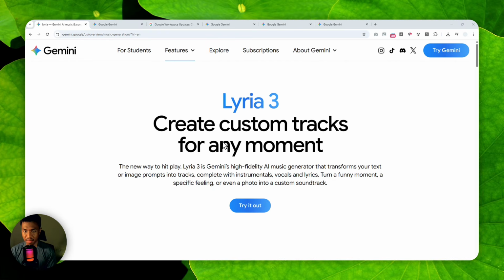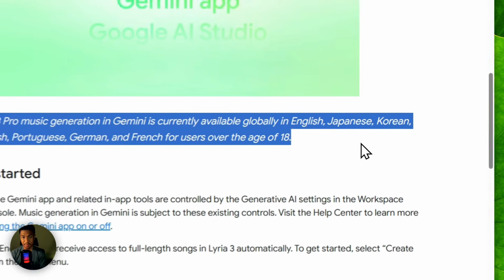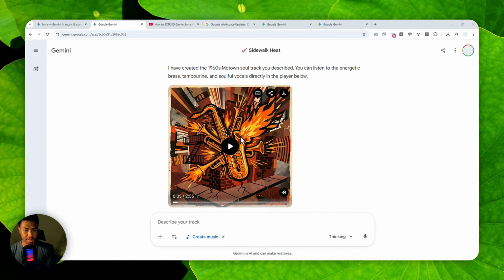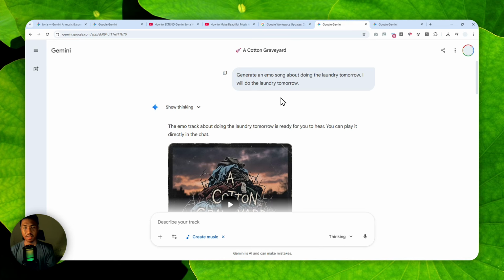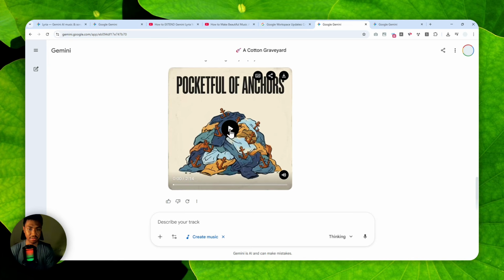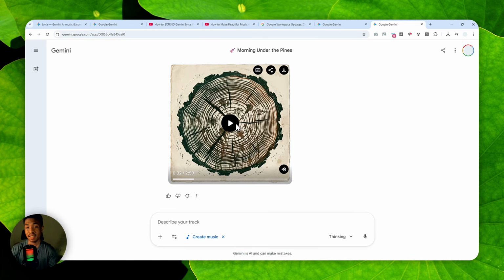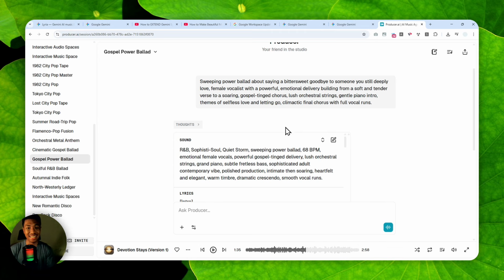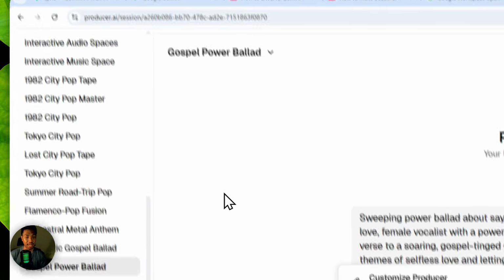How to Create a FULL LENGTH Song Using Gemini Lyria 3 Pro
👉  In this video, I will show you how to use Gemini's new Lyria 3 Pro model to generate a full song up to three minutes long, straight from a text prompt. This is a big upgrade from the old 30-second limit, and you can even edit the music after generation by asking AI to switch the genre or adjust the style. It's a solid tool for content creators, video projects, and anyone who wants AI-generated music that actually sounds like a real track.